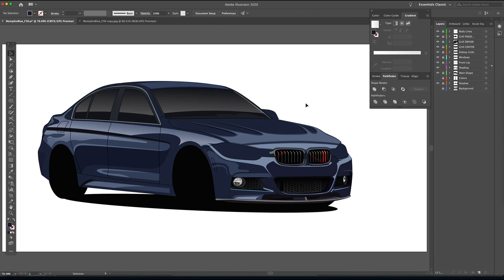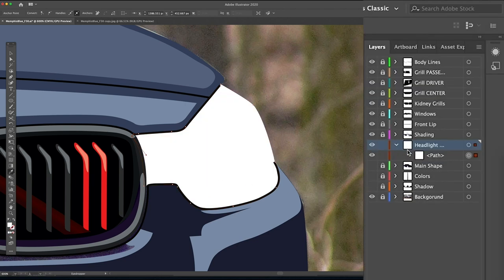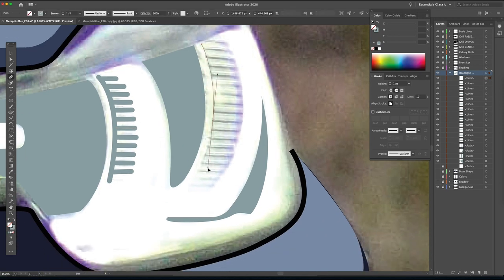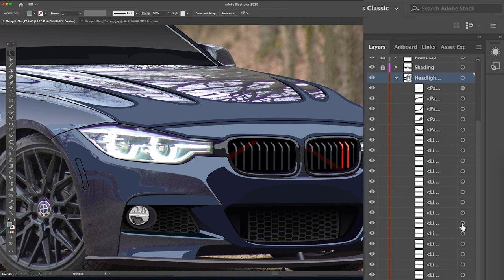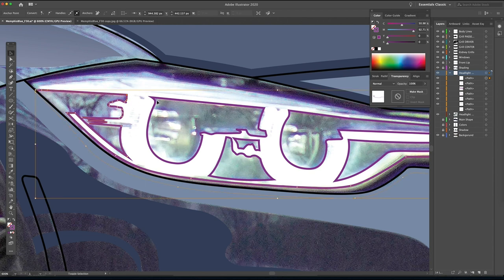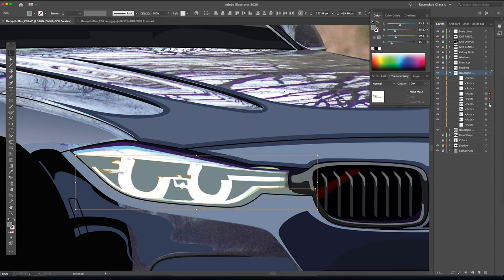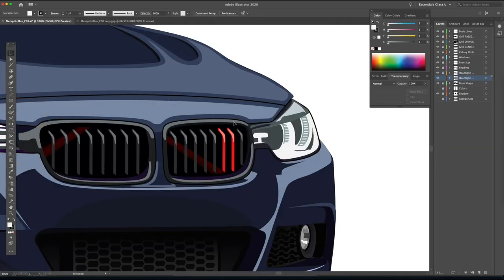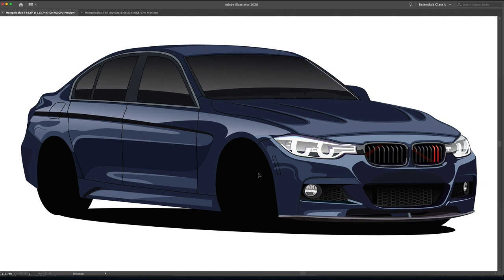Adobe Illustrator CC Tutorial | How to Illustrate a Car Part 6 | How to Draw Headlights BMW F30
This video series will follow the illustration of this BMW. Using Adobe Illustrator CC and almost exclusively the pen tool, you can achieve a very detailed vector illustration of your car. Follow along as I teach you how to vectorize a car.